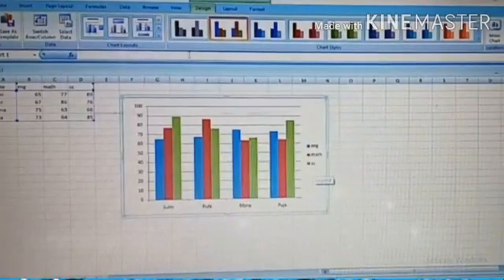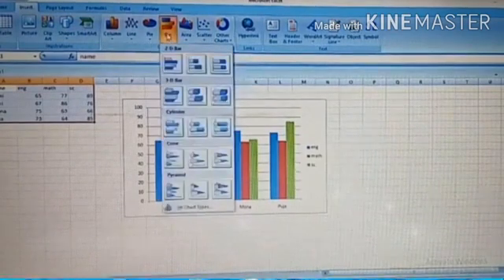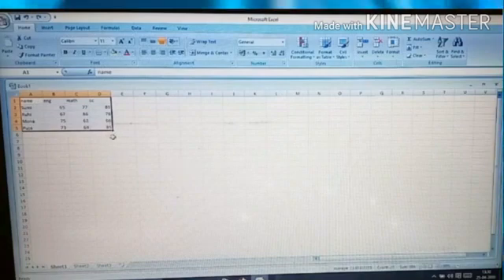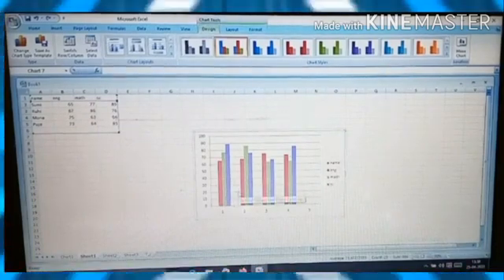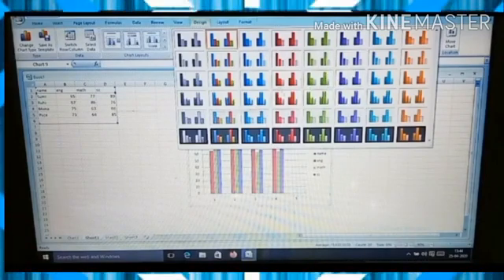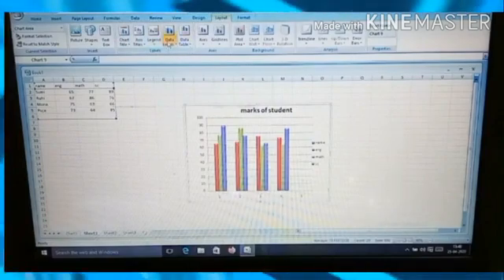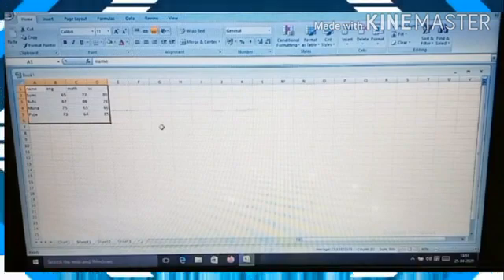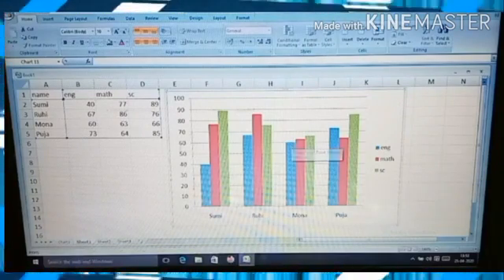Class VII PART 2 Chapter 4 Charts in Excel